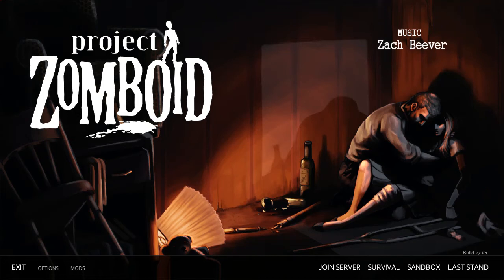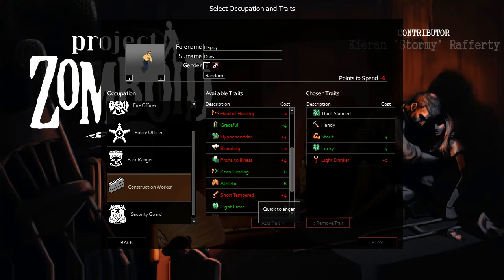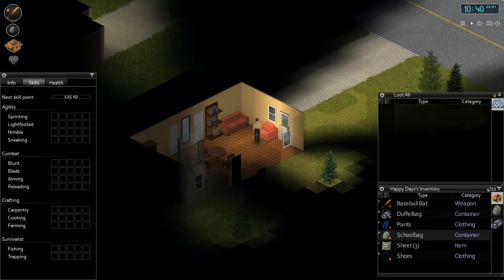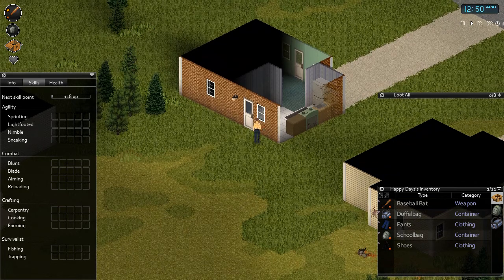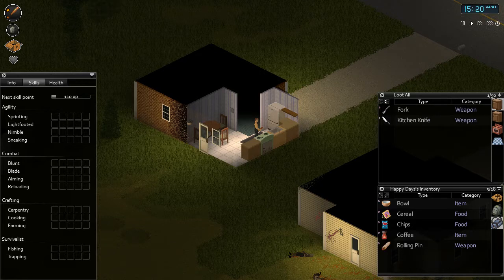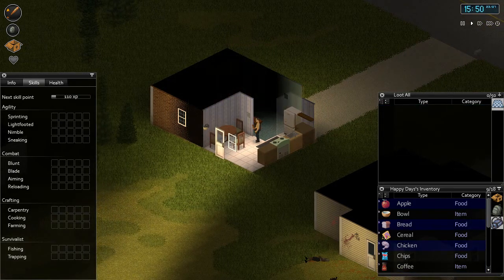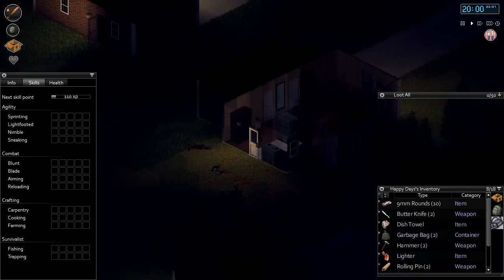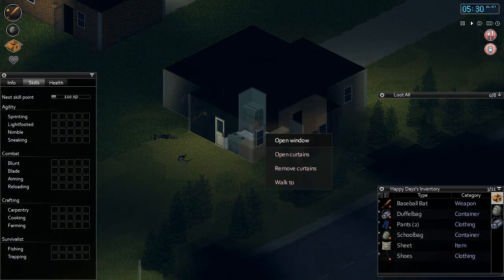Project Zomboid [How to Survive Your First Night]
HappyDays (HD) here!

Project Zomboid is a fun game with a tough learning curve!

I want to share some great tips for the mains things you will need to do to SURVIVE in Project Zomboid. I will cover for you:

How to secure your first safehouse
How to carry more items
Movement tips
Combat tips
Sorting out your inventory effectively
How to craft
How to farm
How to survive the power/water shutdown!
Much more!

Be Happy! Just click that little smiley face in the top right corner of the video! :)